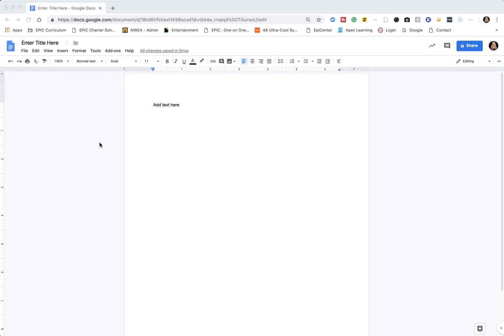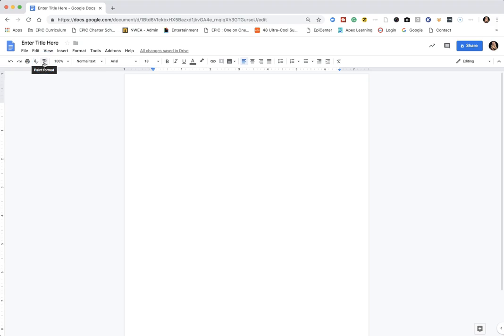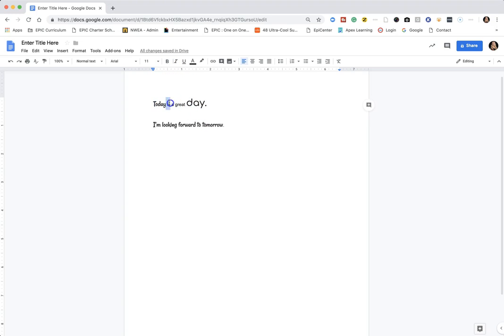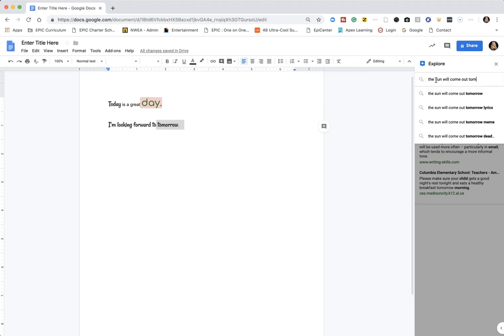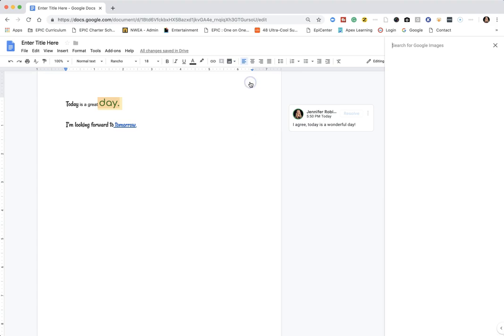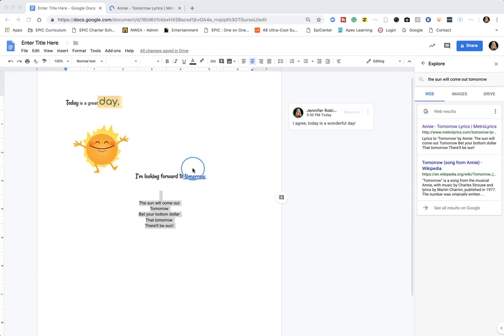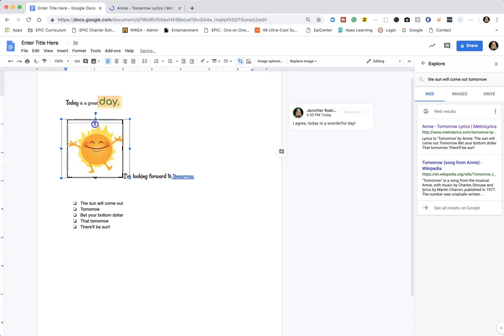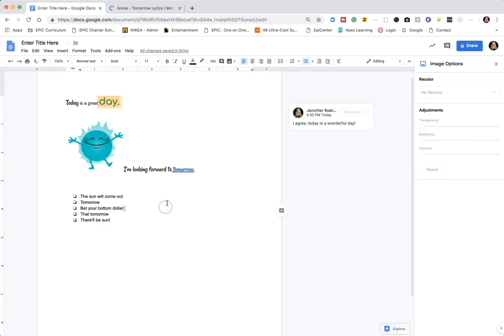Customize your Google Document